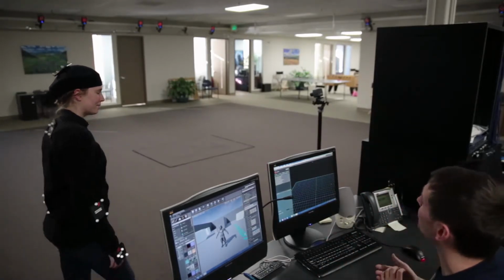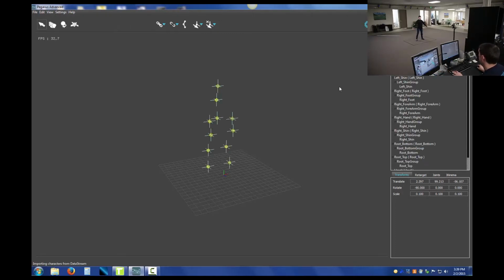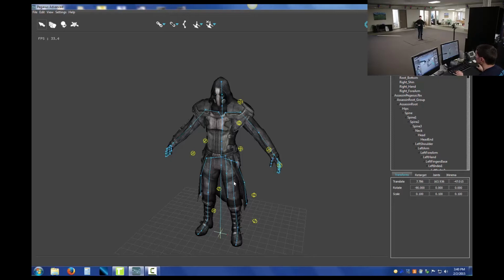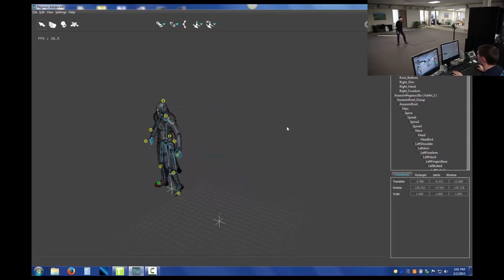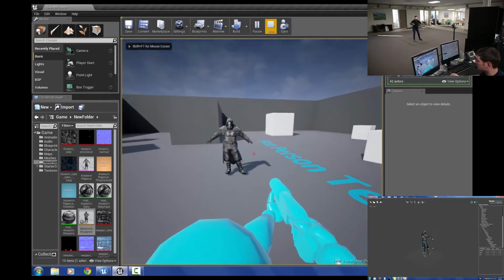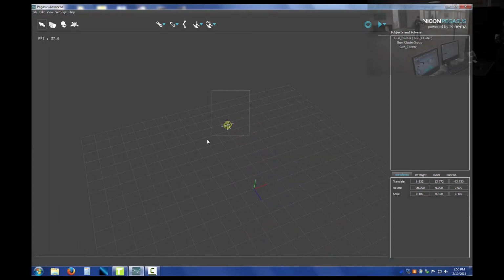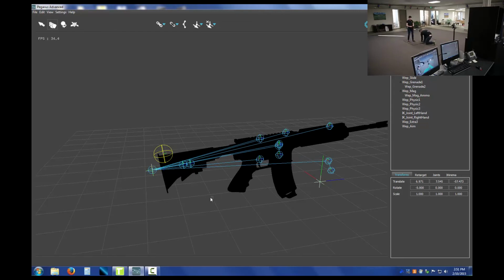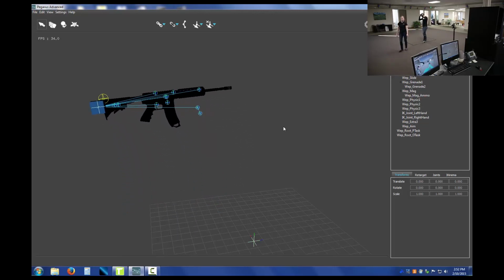Tutorial: Real-time visualization with Vicon Pegasus Advanced and Rigid Body clusters